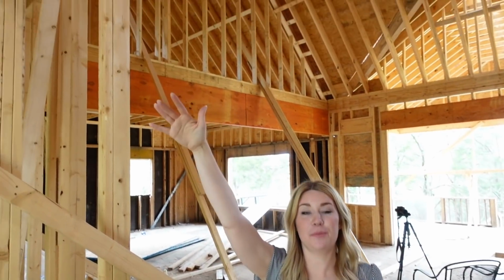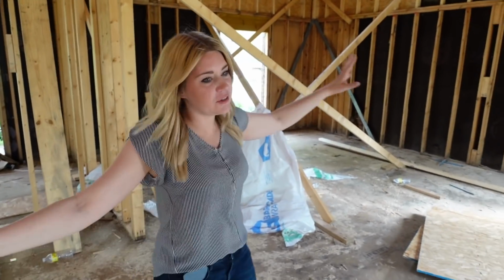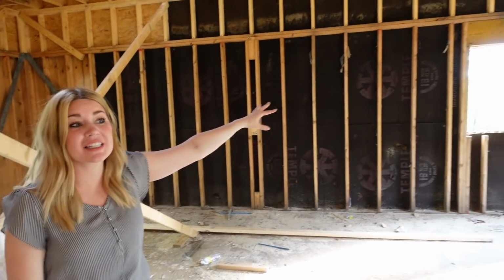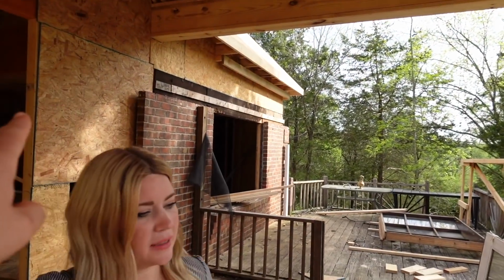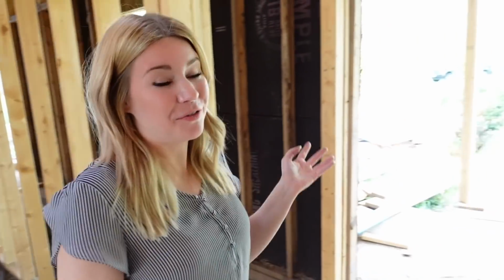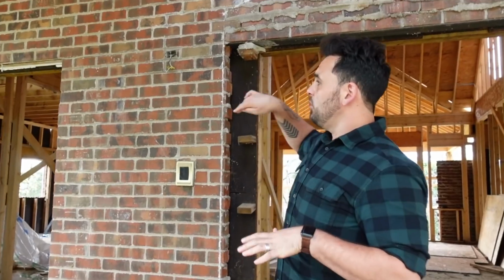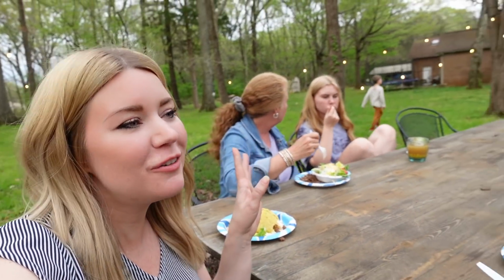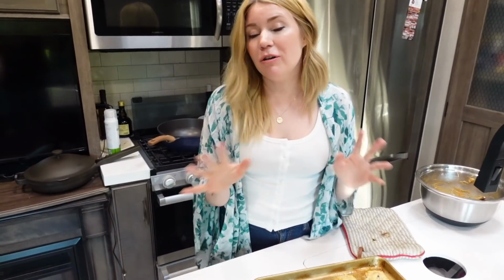Our Dream Home Renovation! (Where We Are & Completed Look!) + Some Great News!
We have been working with a graphic designer to create some renderings of what our home will look like when it's finally complete, and while it's not completely perfect yet, we couldn't wait any longer to show you guys! We are so excited! The construction crew has been hard to get the framing and even the roof on and we have some really great news on the progress of the home and its completion date!

Let's see how many children's lives we can change together in 2021! We can't wait to see what we can accomplish when we all jump into the story together! Love you guys so much!

GEAR: SONY A5100, SONY A7III, Final Cut Pro X on Mac Book Pro, Lightroom, iPhone 12ProMax